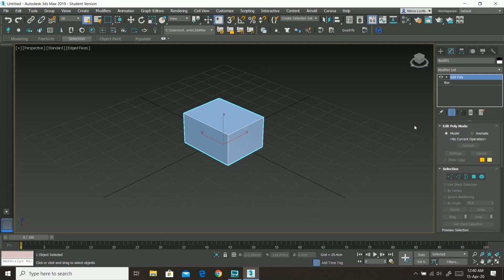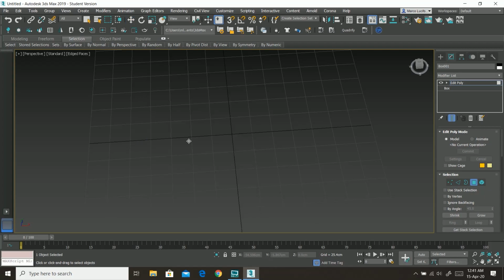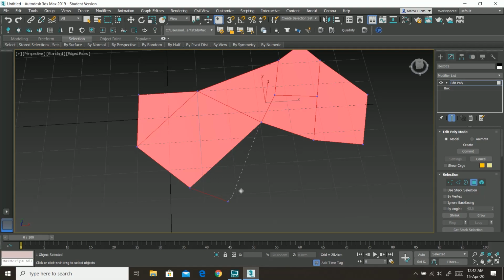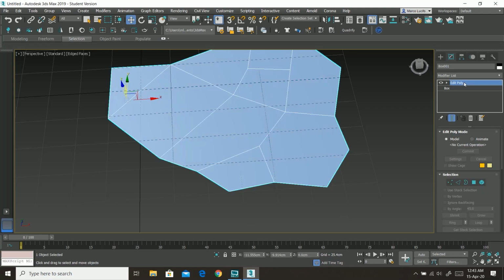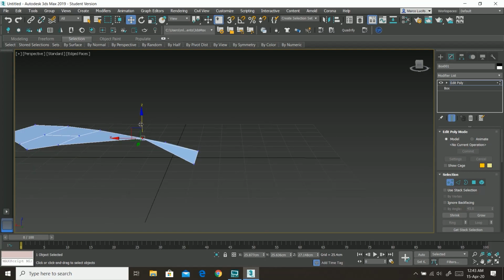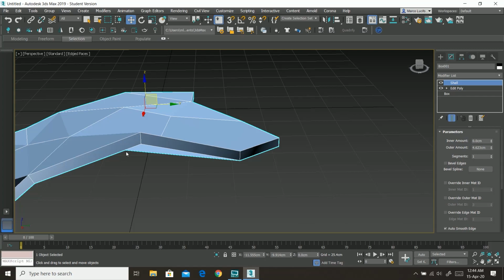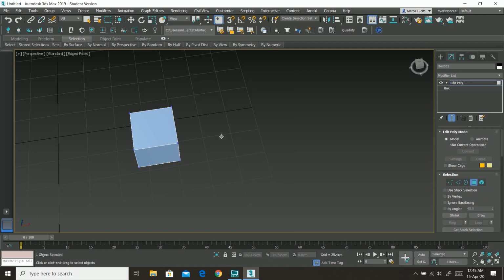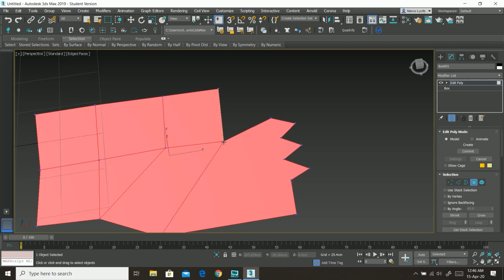3ds max BONUS question !!!!!! don't miss it !!!!!!!!